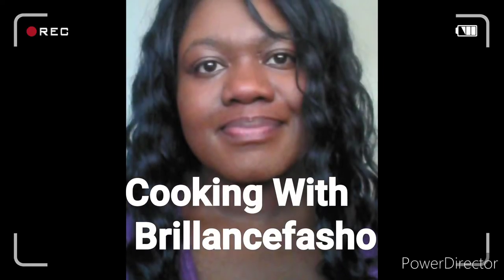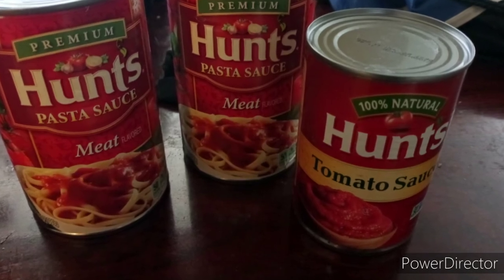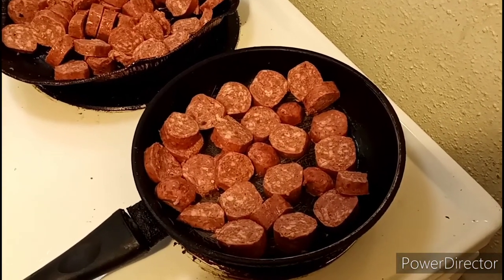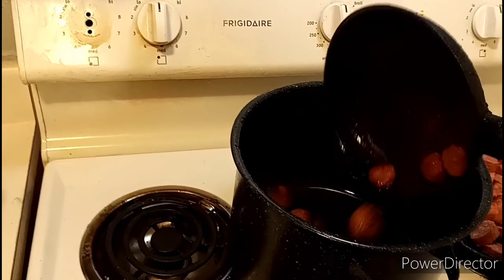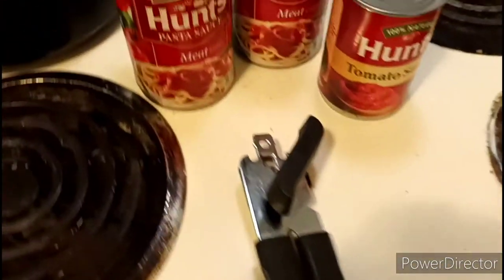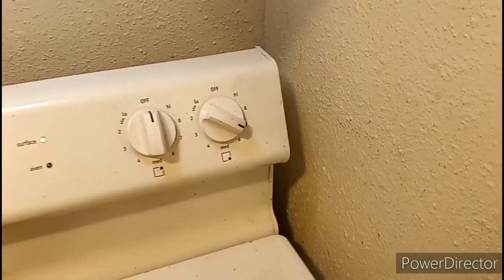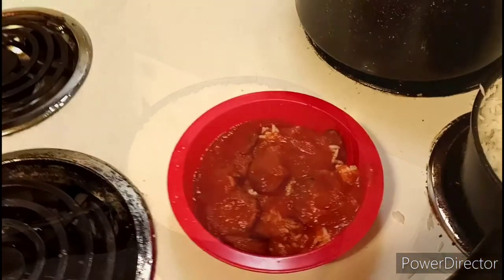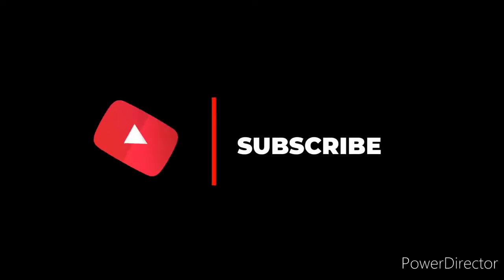Cooking With Brillancefasho1 Full HD 1080p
Make a home cooked meal with just a few simple ingredients !!!

Music
See you on the other side
By The 126ers.mp3
Beach House
By Text Me Records Bobby Renz.mp3